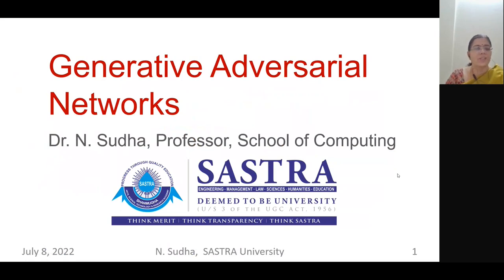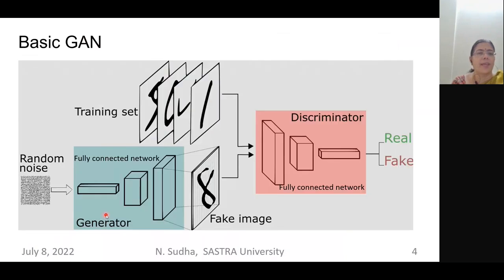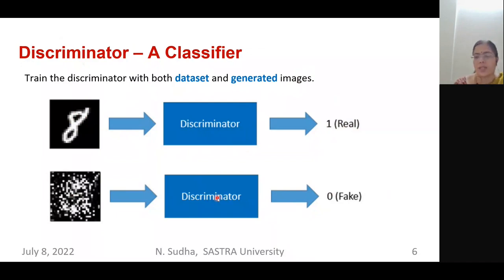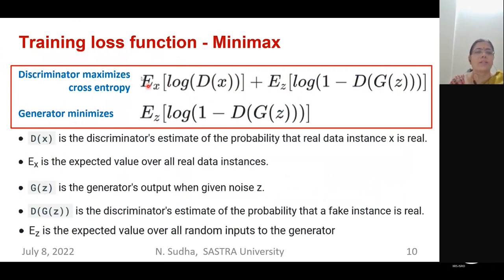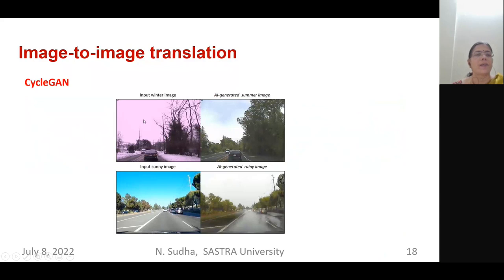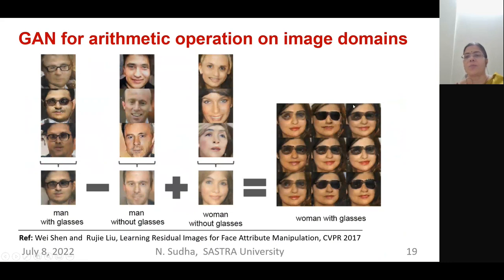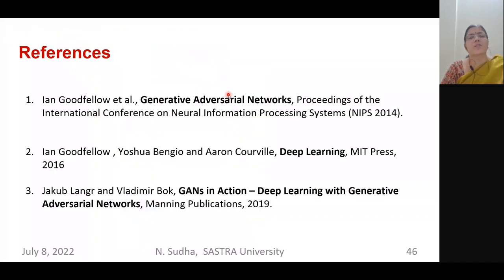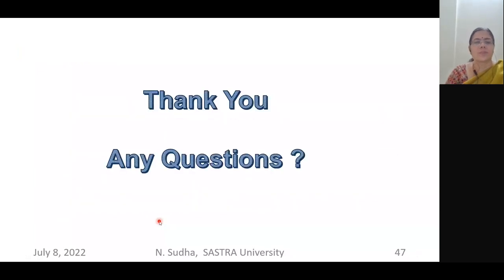Generative Adversarial Networks for image transformation and their applications